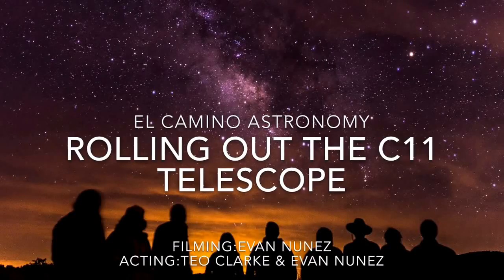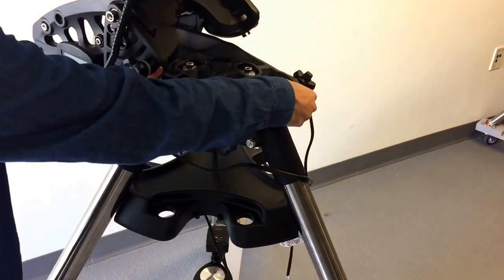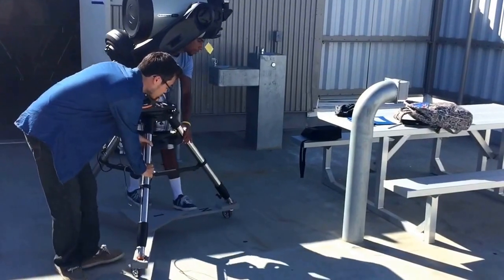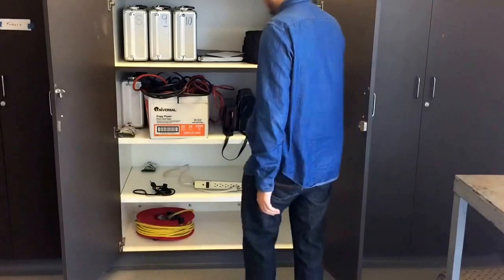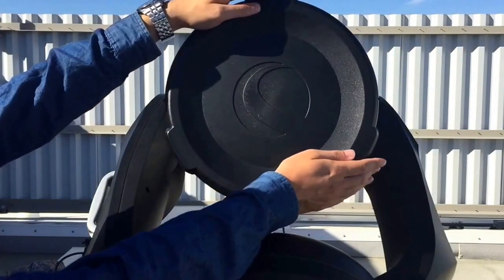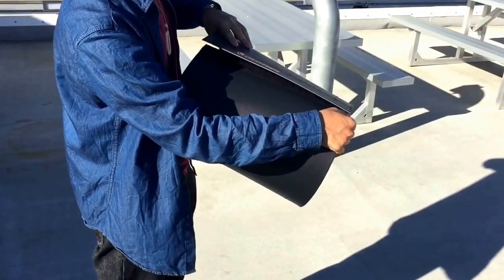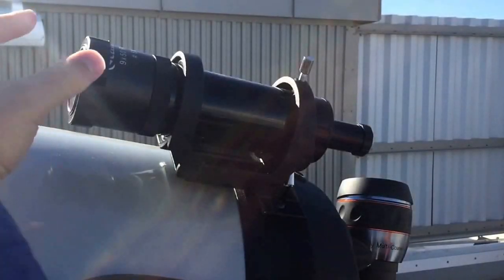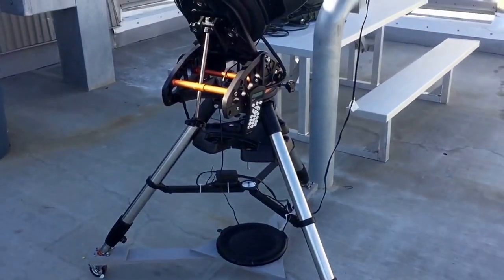Rolling out the C11's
In this video we look at how to roll out the new C11 (Celestron 11in.) telescopes in the easiest and most efficient manner

El Camino College Astronomy Channel
El Camino College